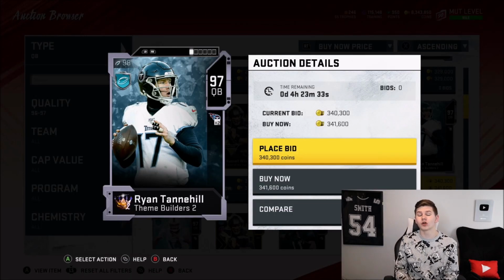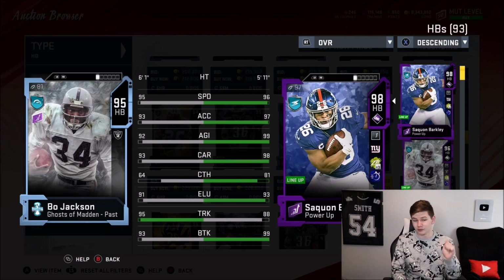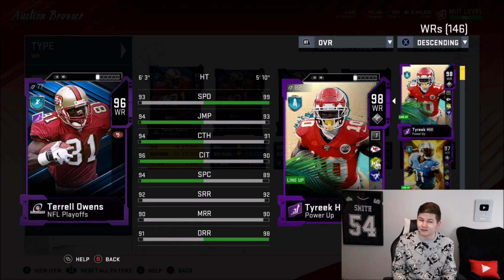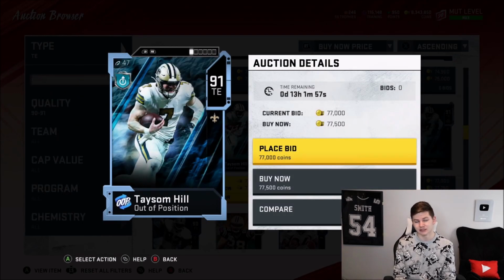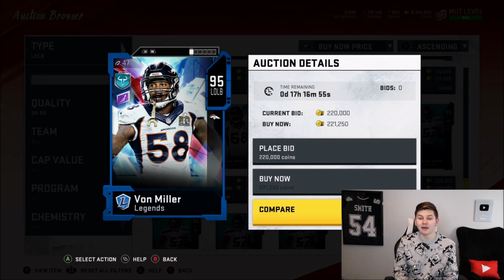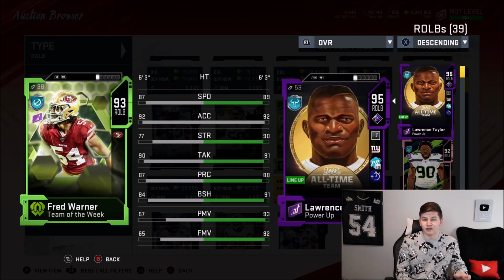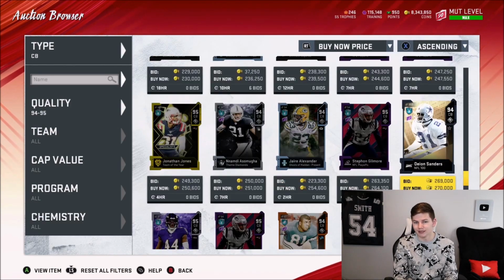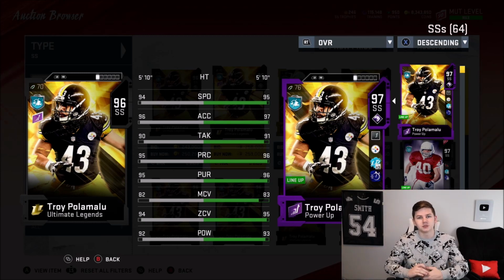THE BEST VALUE PLAYER AT EVERY POSITION IN MADDEN 20! | MADDEN 20 ULTIMATE TEAM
THE BEST VALUE PLAYER AT EVERY POSITION IN MADDEN 20!